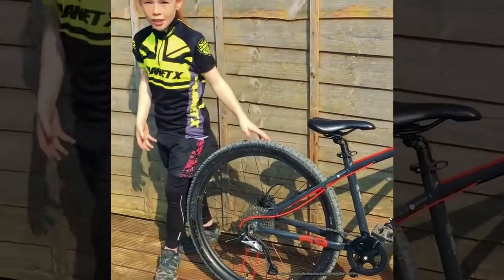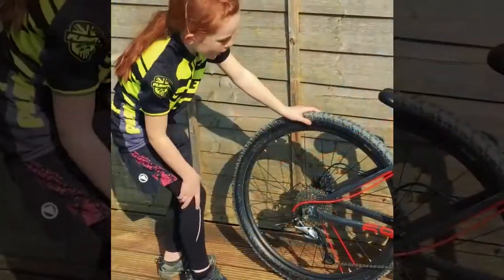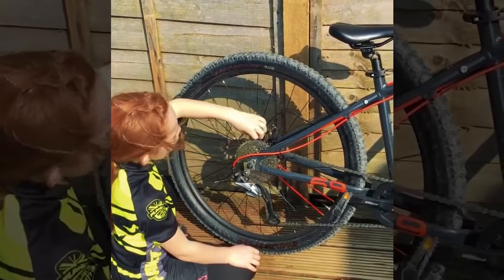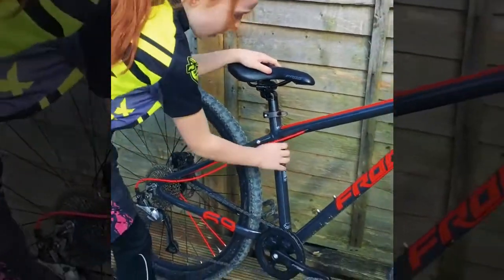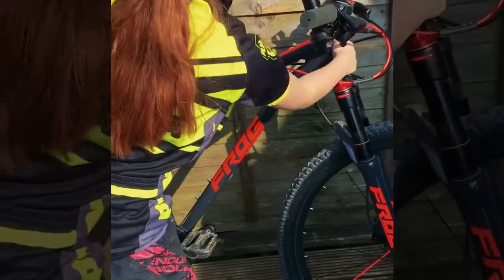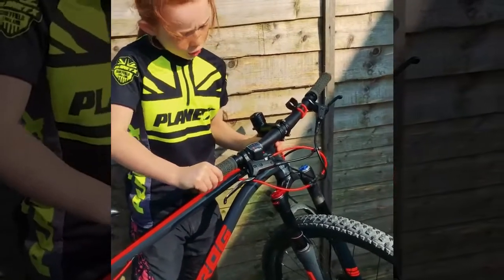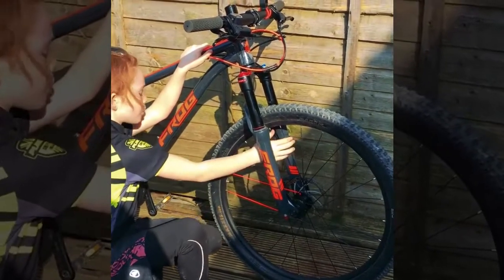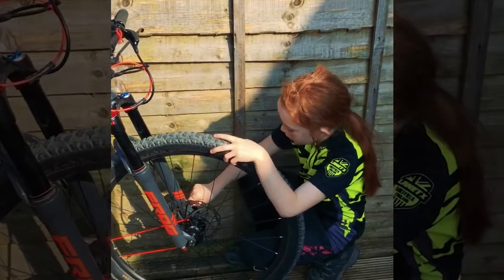HOW TO DO AN M CHECK ON YOUR BIKE | FROG BIKES